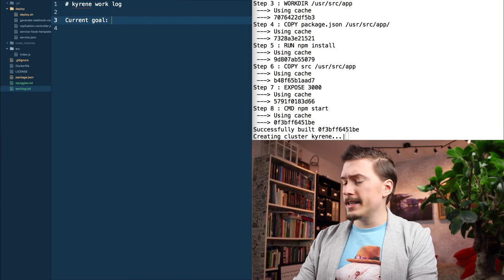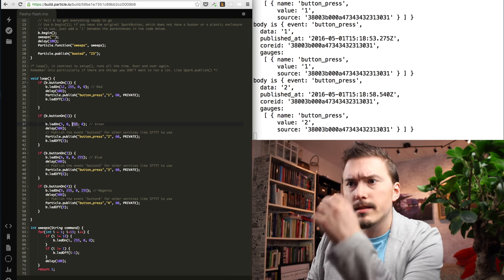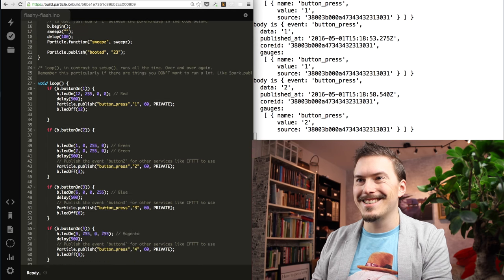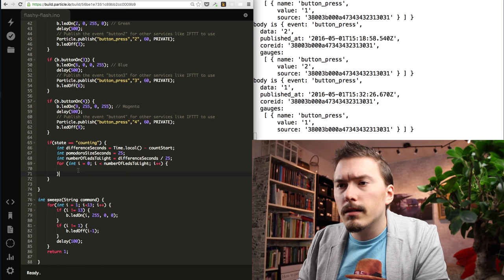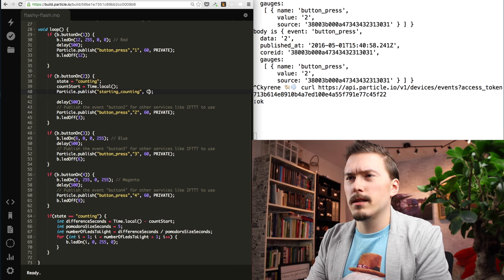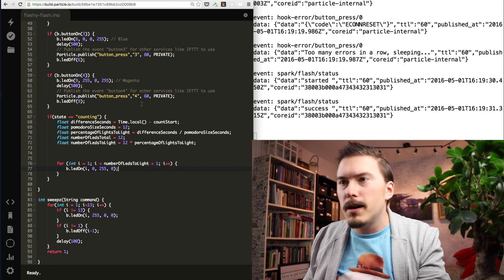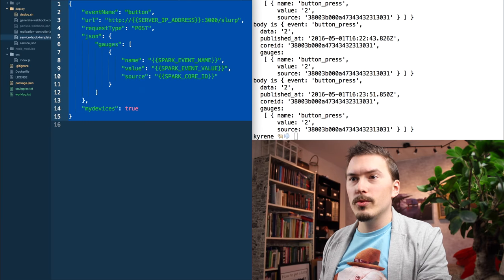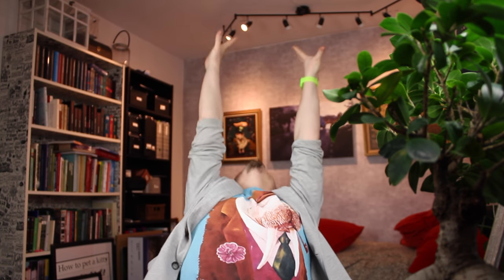Let's Code a Pomodoro Button - FunFunFunction #30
In this video, we continue on our quest to make a physical Pomodoro timer using a Particle Photon Internet Button interacting with node.js on Kubernetes and Google Cloud.